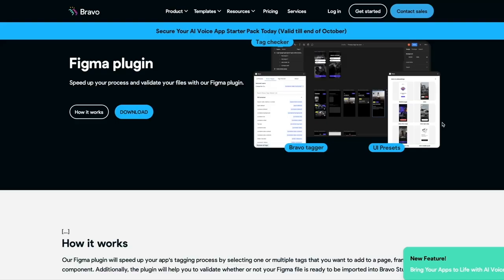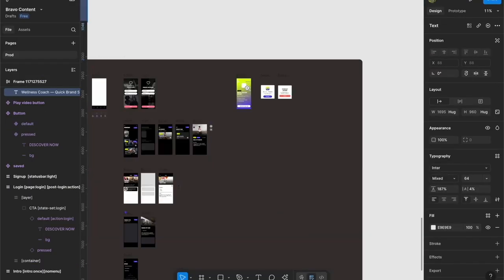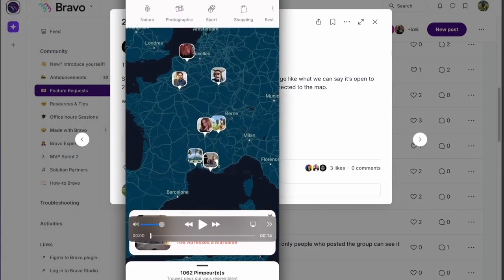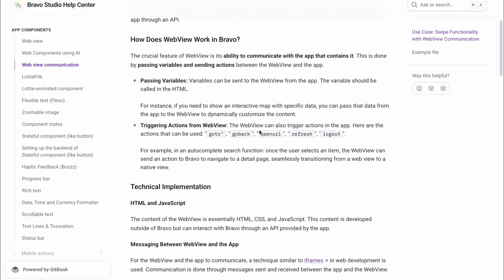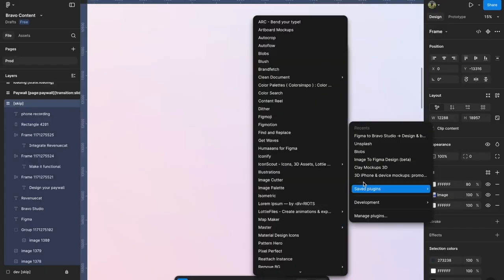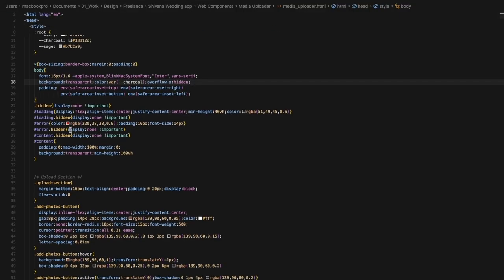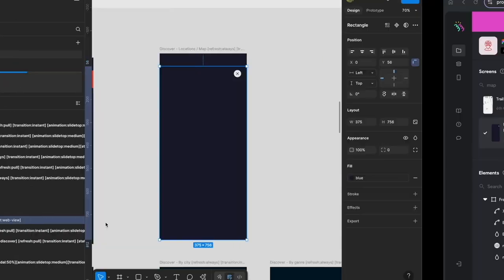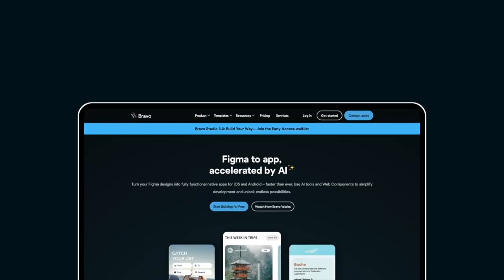5 Powerful Bravo Studio Tips to Build Mobile Apps Faster (Figma to App) 2026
In this video, we’ve compiled 5 quick but powerful Bravo Studio tips from Bravo Expert Juan Carlos Toledano (JC) to help you build mobile apps faster, smarter, and with more control.

If you’re designing in Figma and turning those designs into real mobile apps with Bravo Studio, this compilation will save you hours of trial and error.

You’ll learn how to:
• Turn Figma designs into mobile apps in minutes
• Build custom features like maps, paywalls, and media uploads
• Use AI tools alongside Bravo Studio to speed up UI creation
• Unlock advanced Bravo Studio capabilities for real-world apps
• Structure your frontend so it scales cleanly with a backend

Whether you’re just getting started or already shipping apps with Bravo Studio, these tips will help you move faster and build with confidence.

YouTube Chapters
00:00 Figma to Mobile App in Minutes with Bravo Studio
02:45 Build a Fully Custom Map App with AI Tools + Bravo Studio
05:48 Design a Custom Paywall Screen (Figma + Bravo Studio)
06:45 Build a Custom Media Upload Web Component
08:10 Unlock Advanced Bravo Studio Features (Maps, Galleries & More)